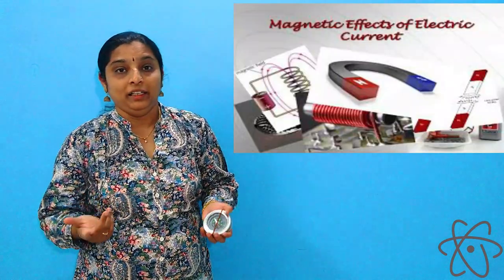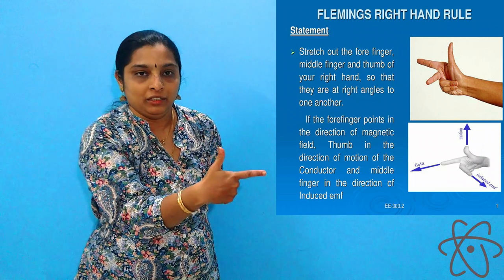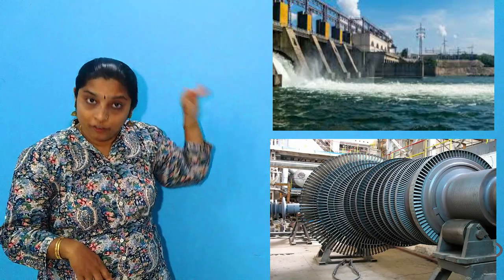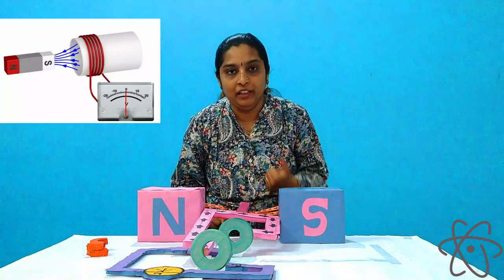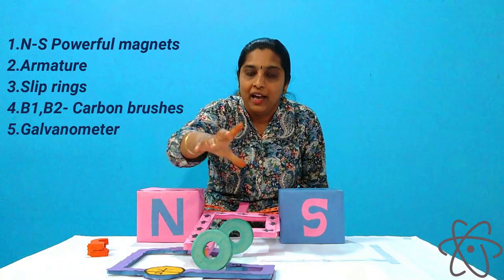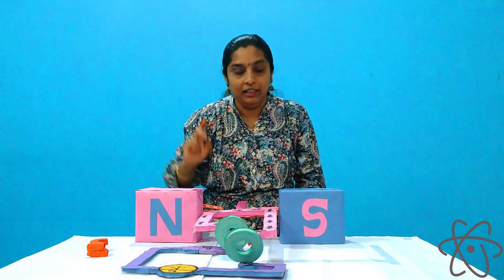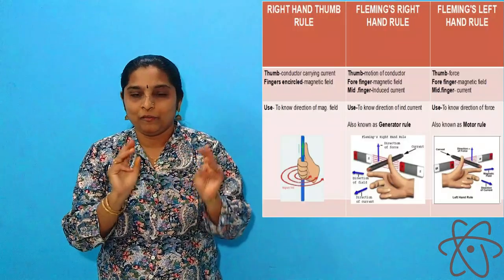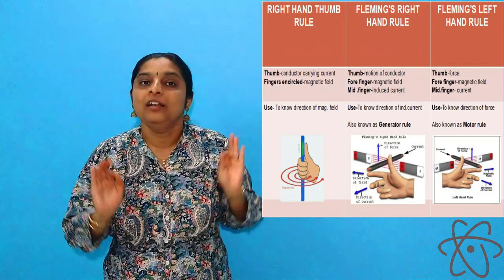Magnetic Effects Of Electric Current 7 : Generator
Magnetic Effects Of Electric Current, Class 10 (Physics)

This video covers topics of the 13th chapter of science class 10 with some great experiments and a 3D model to show the working of an electric generator and also Fleming's right hand rule.

For any doubts, queries or suggestions,

To watch previous videos of this series,

Magnetic Effects Of Electric Current 4 : Force on current carrying conductor due to a magnetic field